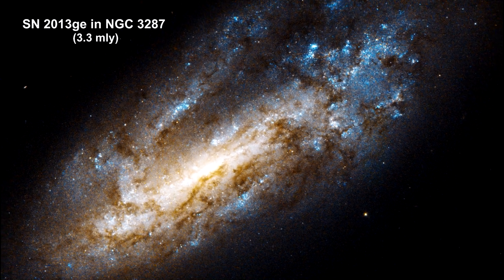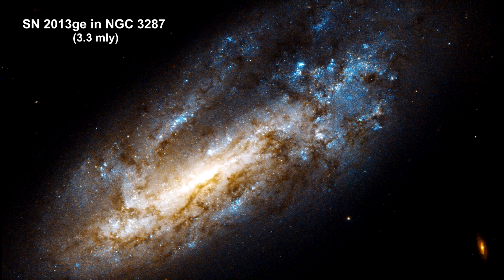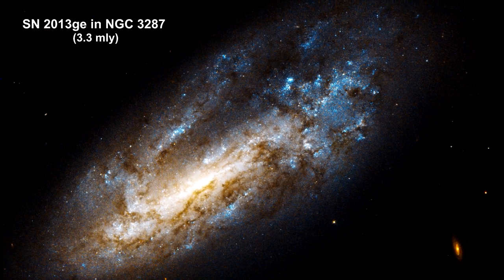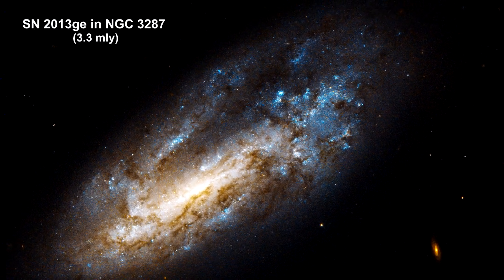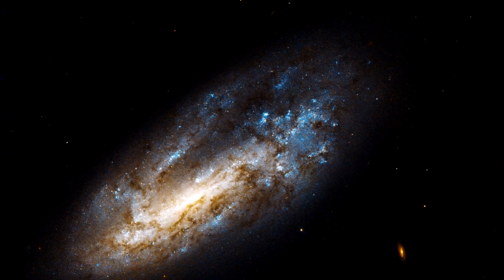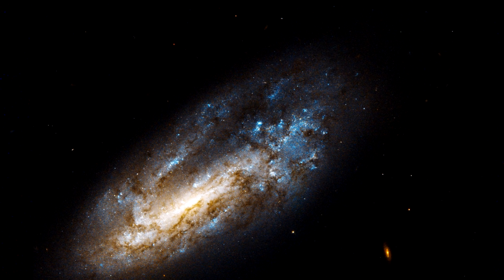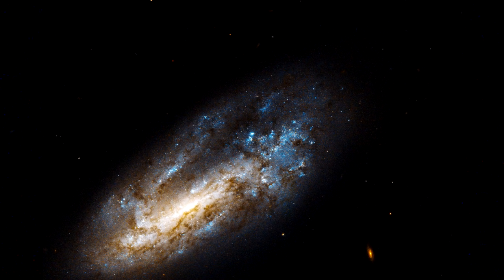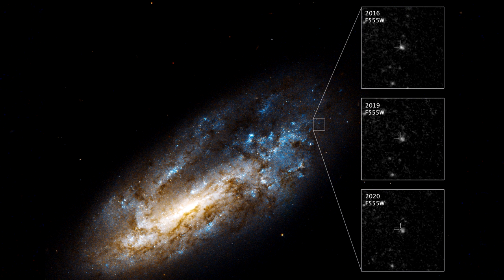Classroom Aid - Supernova 2013ge